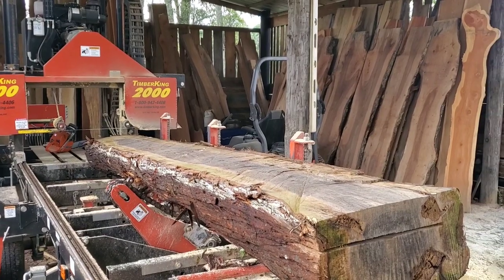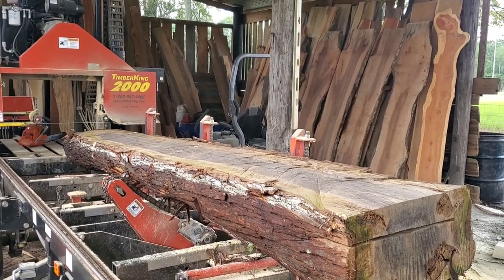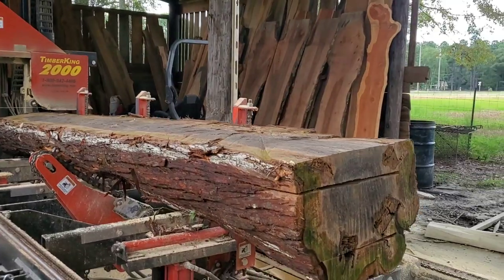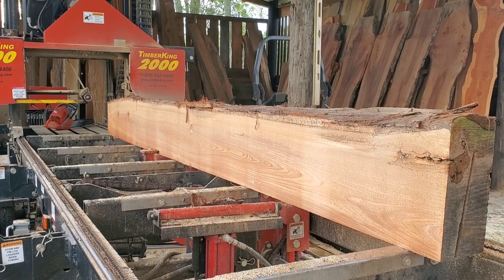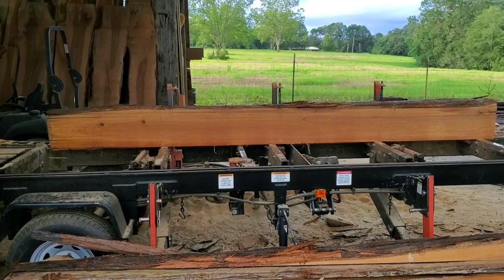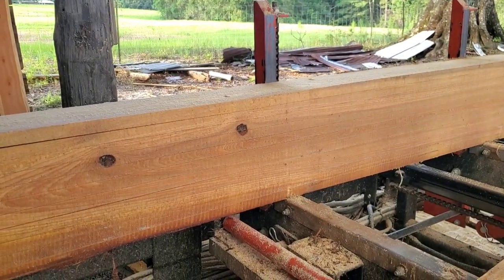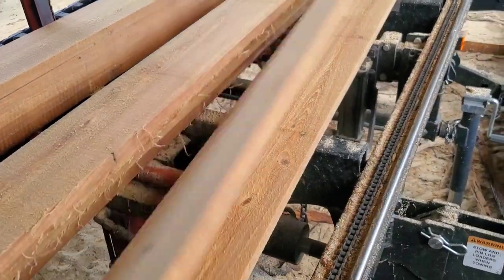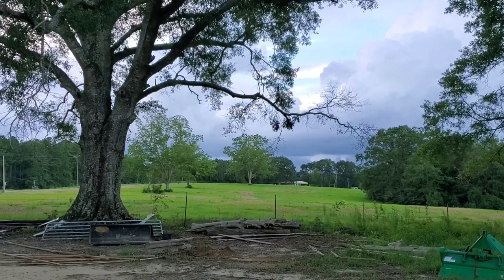Saving a cypress log and making beautiful boards on the Timberking sawmill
It was a chainsaw massacre, in this video we salvage a cypress log and turn it into beautiful boards. We also go over how to calculate board footage.